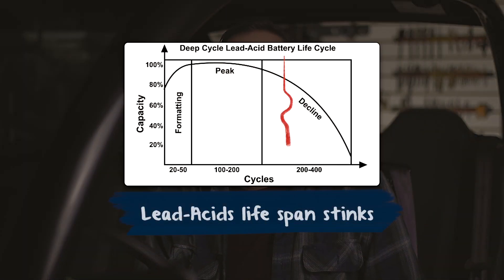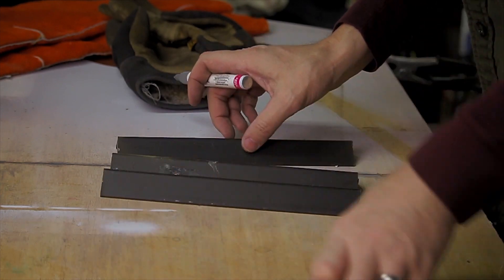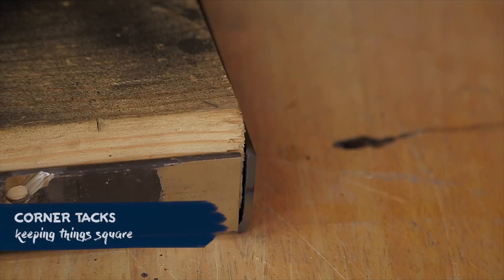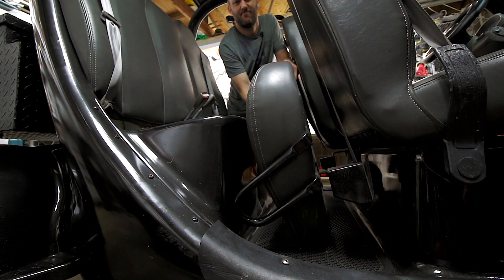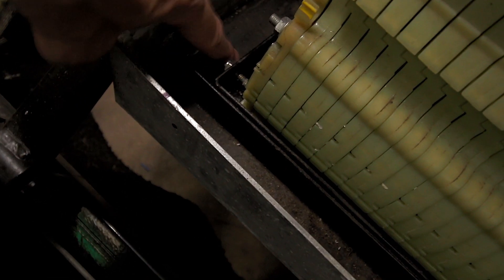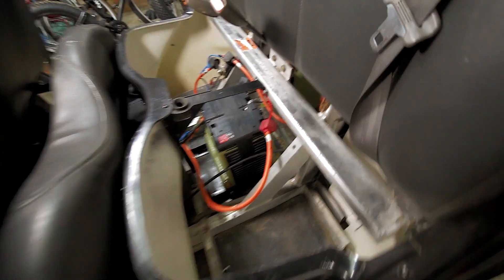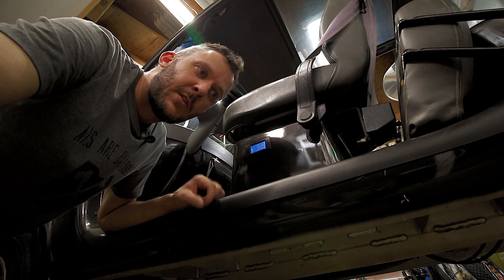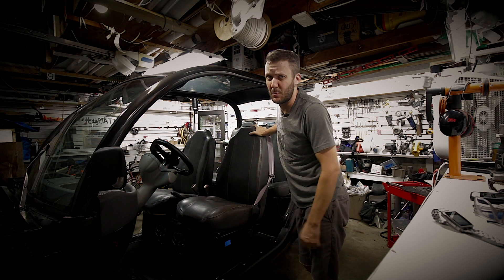Polaris GEM lithium battery conversion from lead-acid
I put in fresh Chevy Volt lithium batteries into my old Polaris GEM to give it a 96 volt jolt of power

My "new to me" Polaris GEM had dead lead acid batteries.  Instead of spending a ton of money on old school replacements I did a massive upgrade and went with used batteries from a Chevy Volt.  This gave me 96volts instead of the puny 70 the GEM was used to.

MOAR POWAAAA!!!

Ask me below.  I'd like to hear your thoughts.

☝    I can keep making these videos but only with your support.  How can you help?  All of these things keep me going and help support my weird projects.  One single click is all it takes to support your starving baby boy diyMATT.